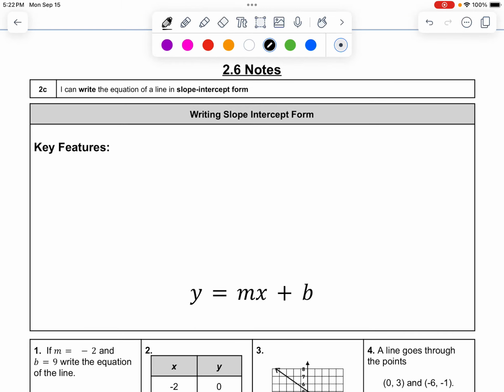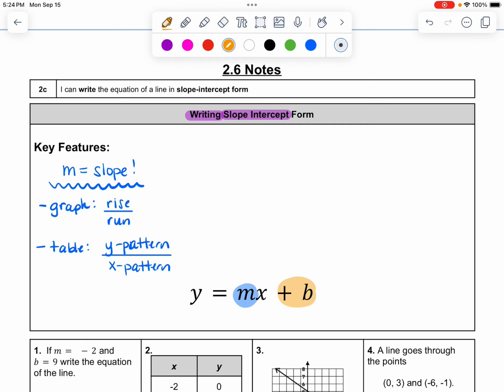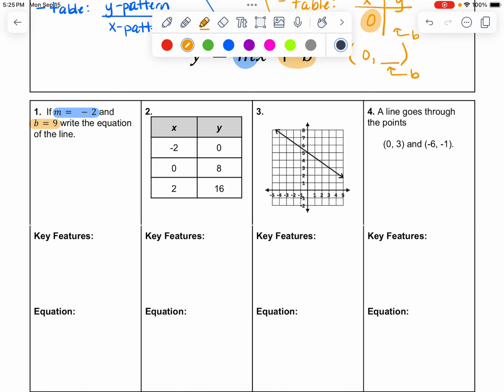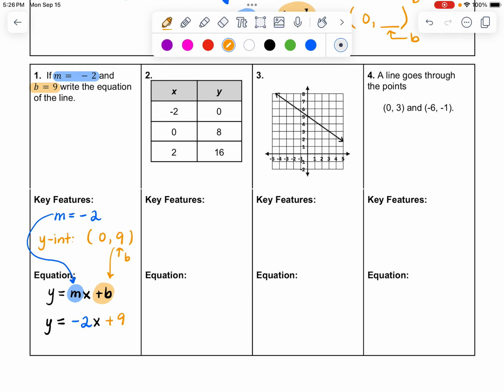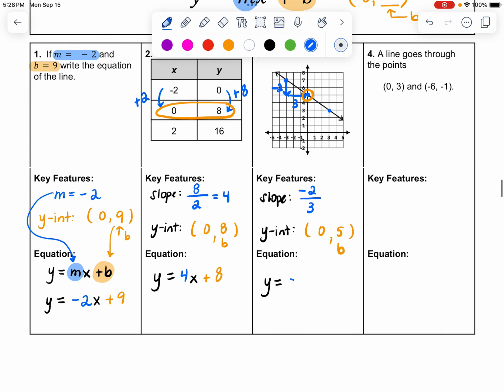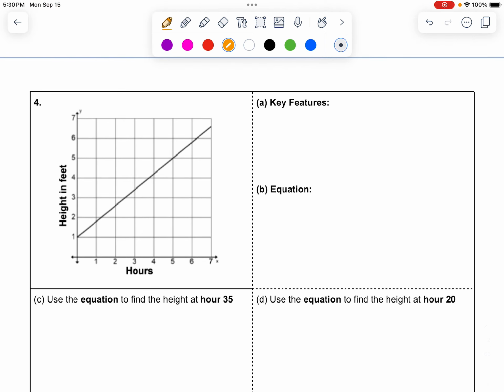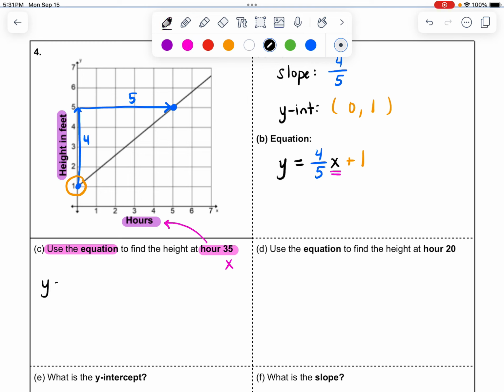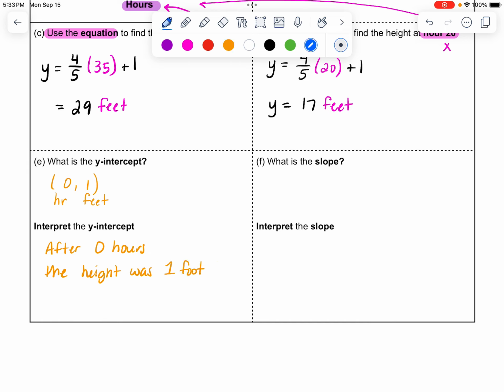M1 2.6 Notes Video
Writing Equations of Linear Functions in Slope-Intercept Form